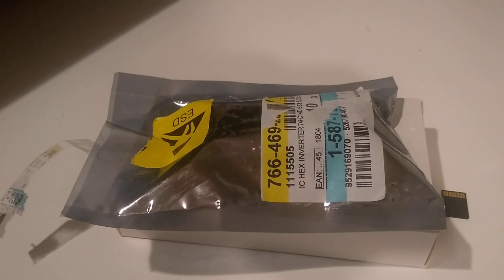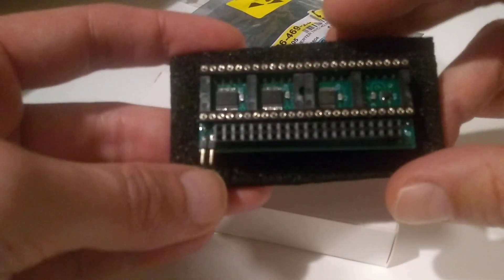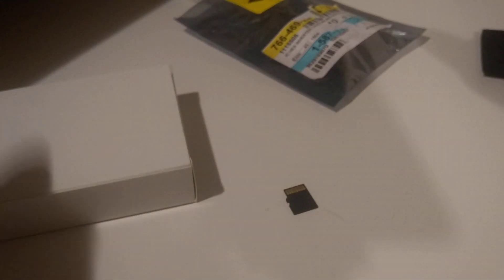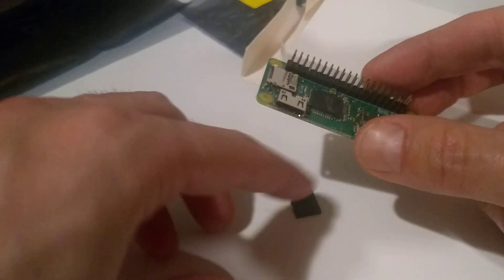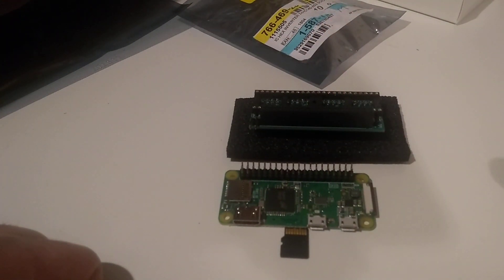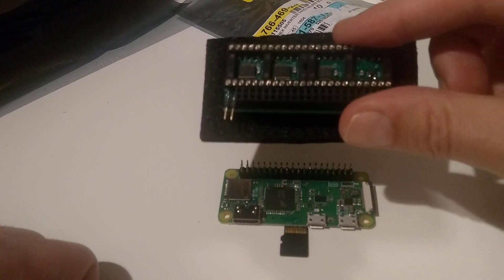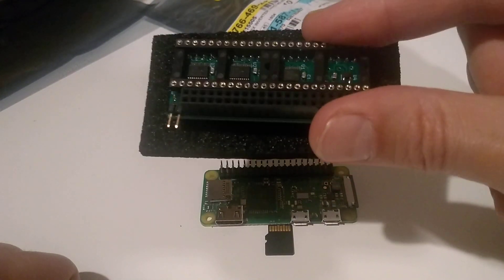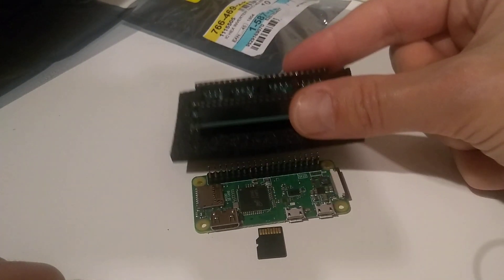Internal Amiga500 RGB to HDMI adaptor - Part 1 of 4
There have been a small mixup of information on Toms Hardware, regarding this adaptor.
I am not Reinhard, and I am not the maker of this hardware.
As I can not write the author of the article, then I can not have the information changed.

First up. Sorry for my bad English in this video.
This is a cheap Amiga500 RGB to HDMI adaptor. The adaptor are priced at 25 Euro excluded shipping. As explained, you need an RaspberryPI Zero.

The adaptor is not my invention, and it is part of the RGBtoHDMI solution that was originally intented for the BBC Mikro. However it can be used for other machines, and because there is an Amiga profile in the software, it can be used as an internal and cheap Amiga HDMI output.

Note...
After this video have been made, a version 2 of the adaptor have been develloped.
Version2 of the adaptor, can be used for both OCS and ECS socketed Denise.
It can be bought directly from the maker, using the email found in the link below here...